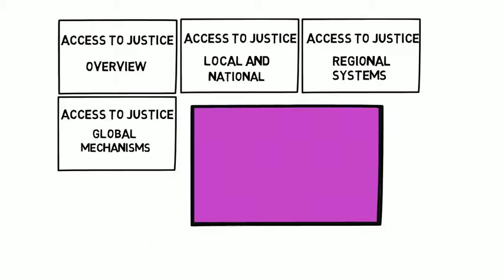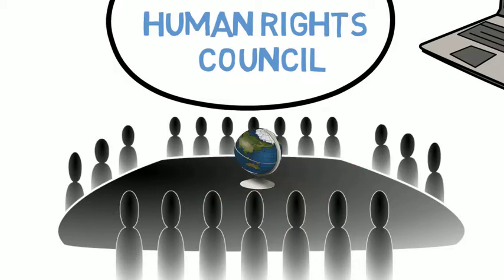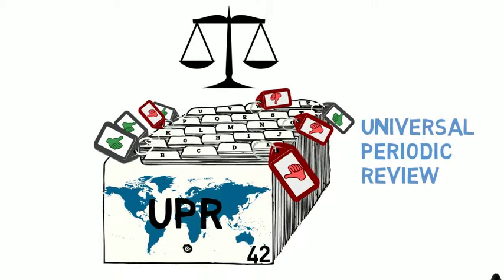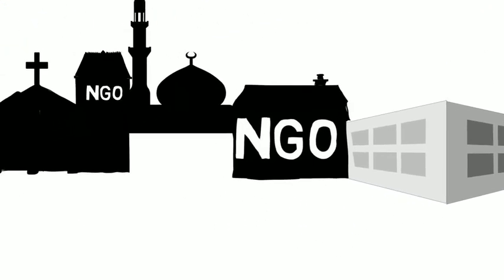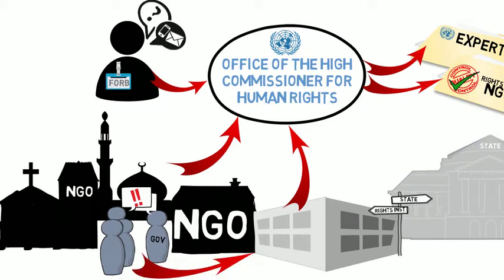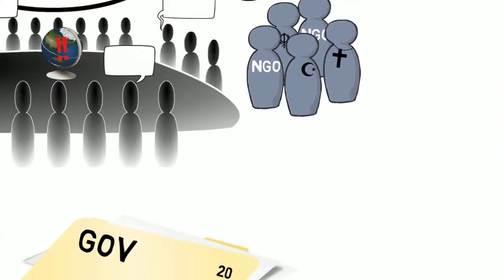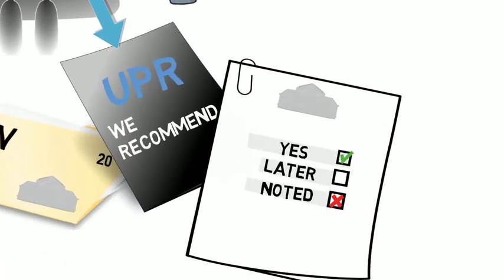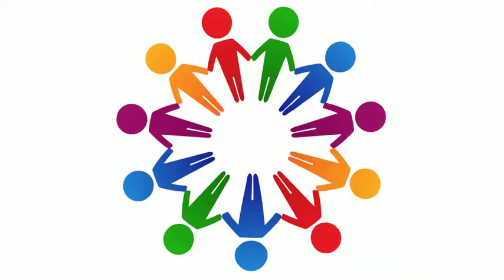14. Access to justice - The Universal Periodic Review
A more in depth look at how civil society organisations can use the United Nations' Universal Periodic Review (UPR) to highlight violations of human rights and promote change. The final film in our Access to Justice series.